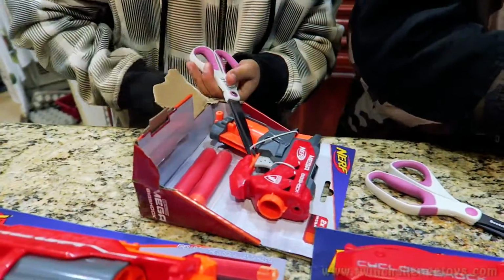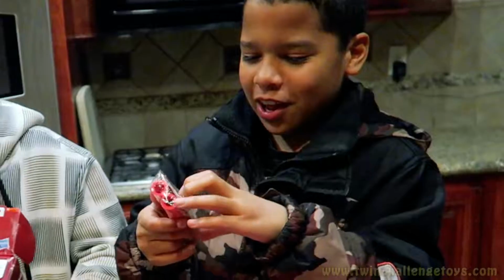NERF WAR N-Strike Elite Mega BigShock Mega CycloneShock Weapon Spotlight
Jordan and Quintin unbox the NERF N-Strike Elite Mega BigShock and the Mega CycloneShock that was used in the Nerf War Candy Battle video. They go gun vs gun as they test two of the N Strike Elite Mega line of Nerf Guns. Which one will come out on top. Watch the video to find out.

Special Yu-Gi-Oh Trading Card Game Revamped Smash Drone at 500 Subscribers

Don't Break The Ice Game Challenge THIN ICE Family Fun Game Night for Kids Board Game

HAPPY NEW YEAR! Kids Toy Playtime! Toys for Kids Compilation! Nerf Lego Star Wars Oh My!

Twin Challenge Toys is a fun channel where we do toy reviews and unboxing by finding awesome fun kids toys. We also play with toys and games and do various challenges which often include kinder eggs, candy and food.